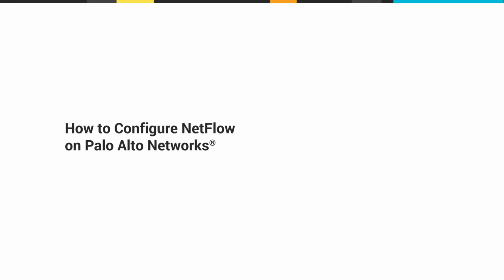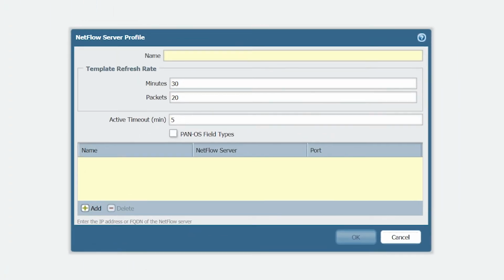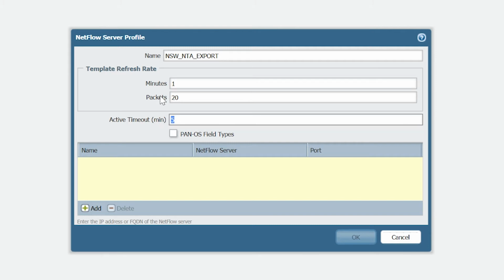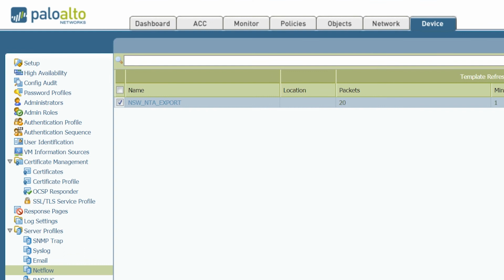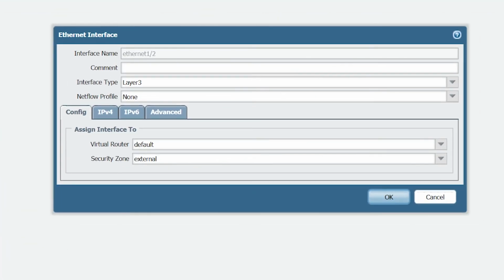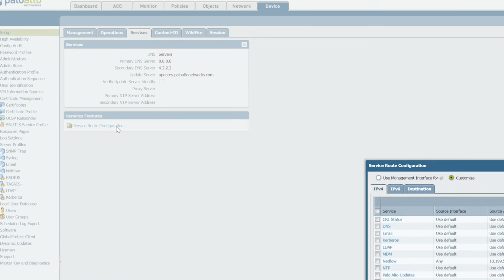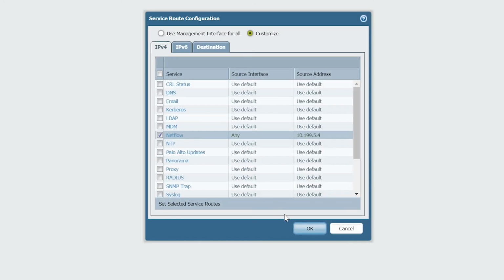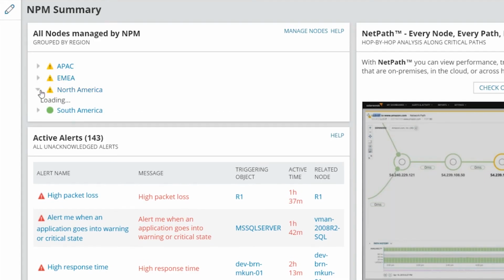How to Configure NetFlow on Palo Alto Networks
This video will show you how to configure a Palo Alto Networks® firewall to export NetFlow using the web interface.